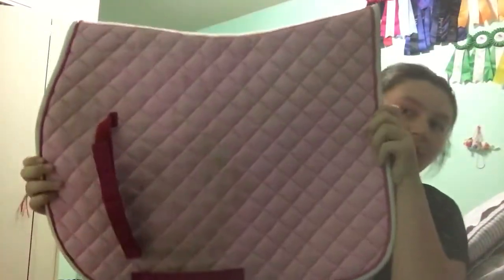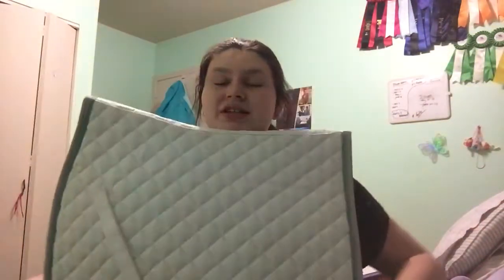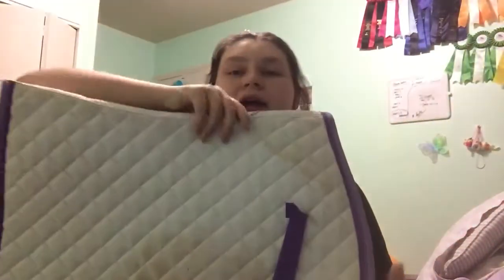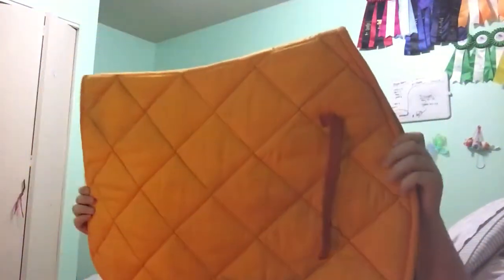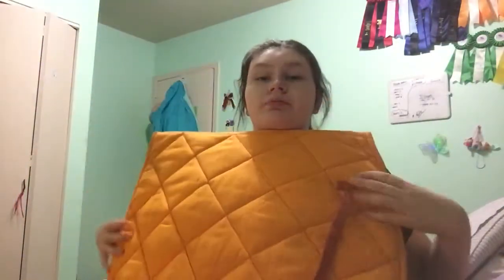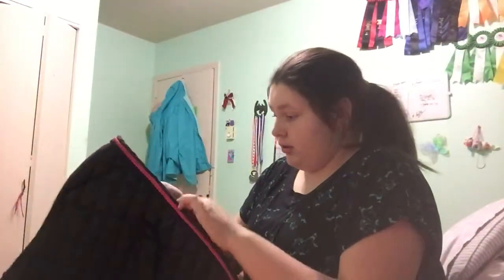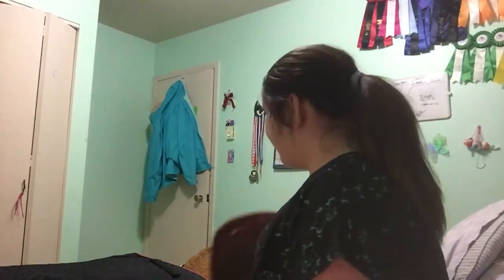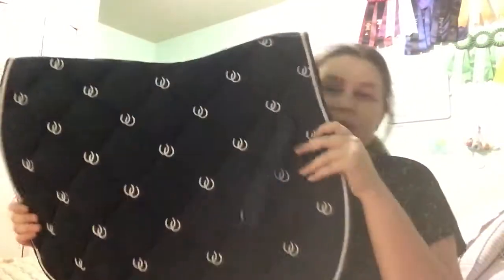Saddle pad collection